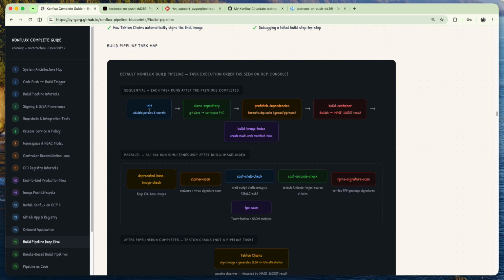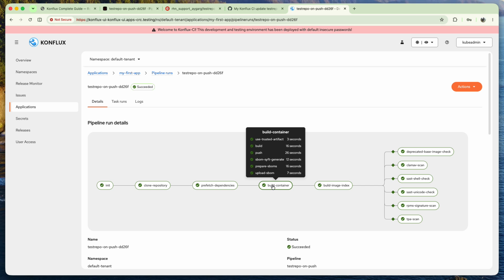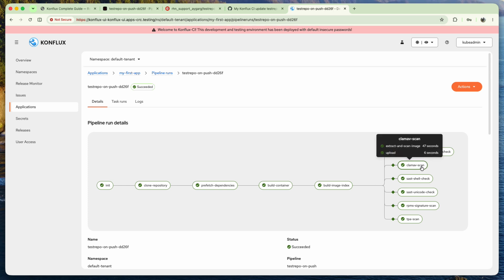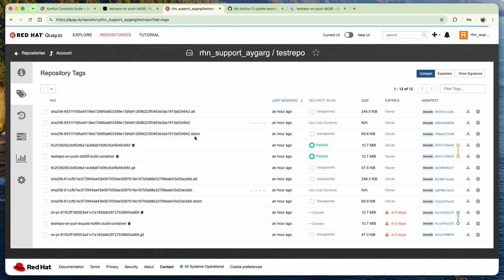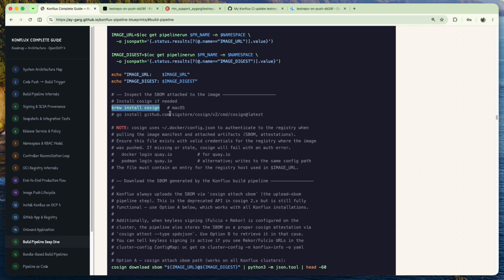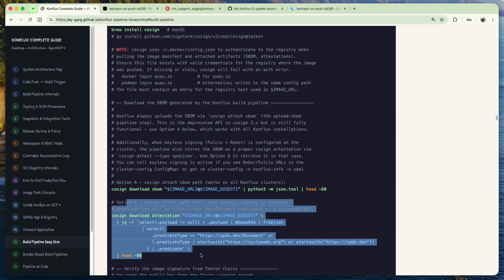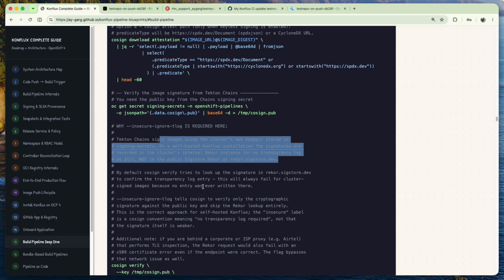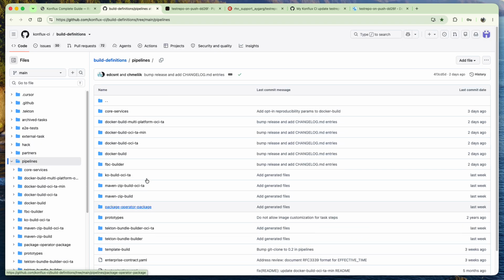Konflux Build Pipeline Deep Dive | SBOM, Vulnerability Scanning, Cosign & SLSA Provenance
Konflux's default build pipeline does far more than build a container image. In this video, we tear apart every task — what it does, why it's there, and how to debug it when things go wrong.

We trace the sequential execution path from init through clone, prefetch, build-container (buildah), and build-image-index, then examine the six parallel scanning tasks that run concurrently: SAST, Clair vulnerability scan, ClamAV antivirus, RPM signature verification, apply-tags, and push-dockerfile. You'll also learn how to extract the IMAGE_DIGEST Tekton result, inspect the SBOM generated by the build, verify the cosign image signature created automatically by Tekton Chains, and decode the SLSA v0.2 provenance attestation stored in your OCI registry.

What you'll learn:
- Sequential vs. parallel task phases in the Konflux build pipeline
- What each built-in task does: init, clone, prefetch, buildah, build-image-index
- Six parallel scan tasks: SAST, Clair, ClamAV, RPM signature, apply-tags, push-dockerfile
- Extracting IMAGE_DIGEST from Tekton results
- Inspecting the SBOM (Software Bill of Materials) for a built image
- Verifying cosign signatures and decoding SLSA v0.2 provenance attestations
- Debugging pipeline task failures from TaskRun logs

This is Section 15 of the Konflux Pipeline Blueprints series.